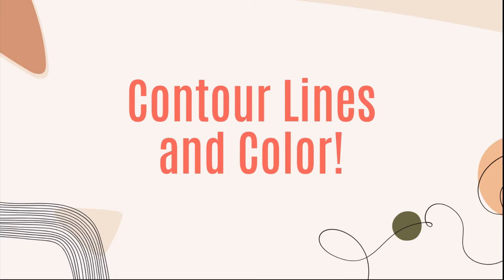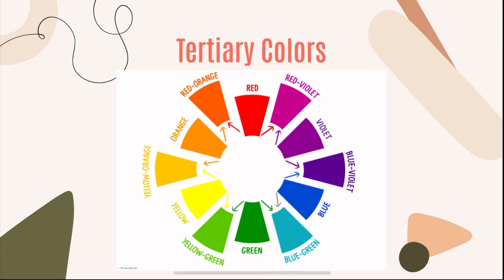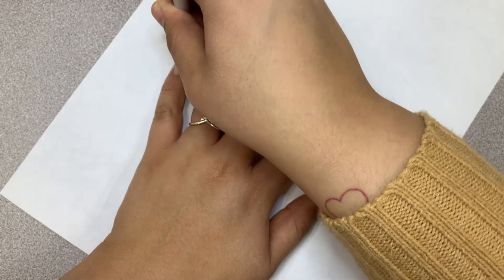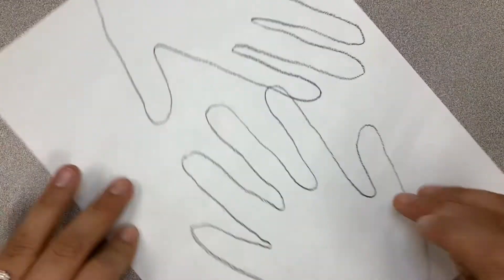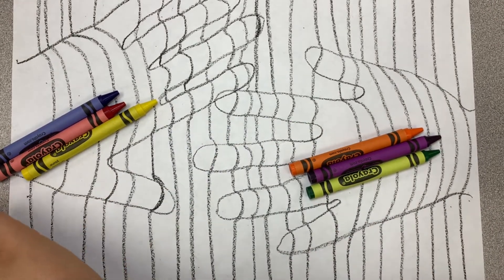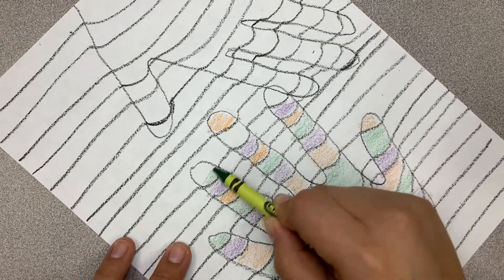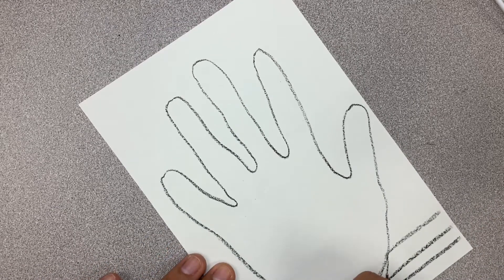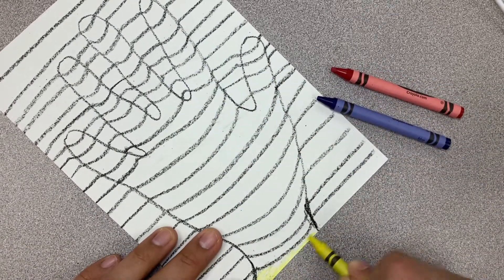Contour hand Drawing with primary, secondary colors, and Tertiary.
I Can Statements:
I can use lines to create a contour drawing.

Materials:
•  1 half sheet of paper (white copy paper if you have it- if not notebook paper will work.)
•  Crayons
•  A black marker or black crayon
-pencil

2nd grades project starts at 5:55